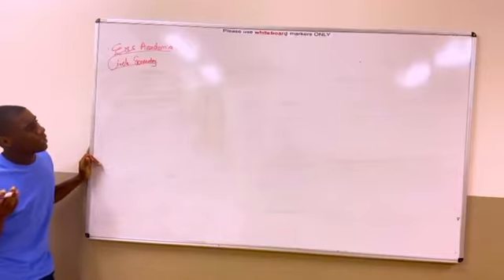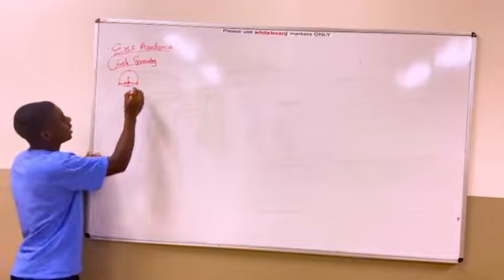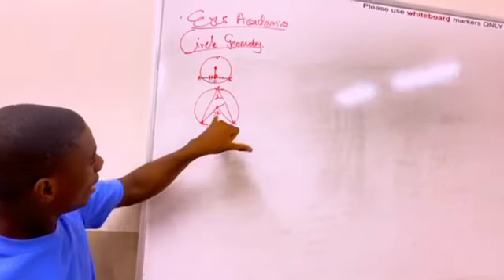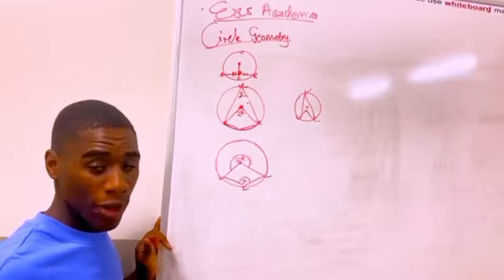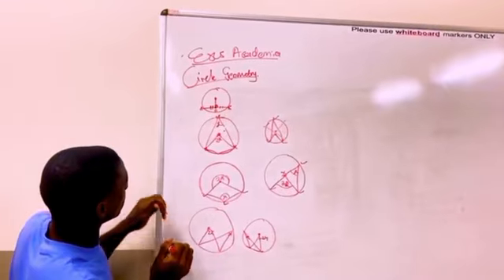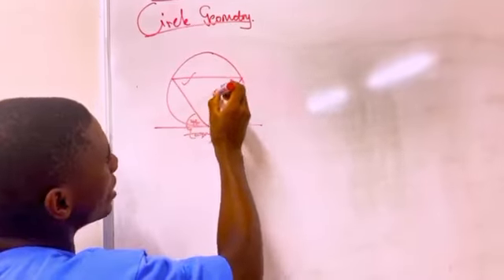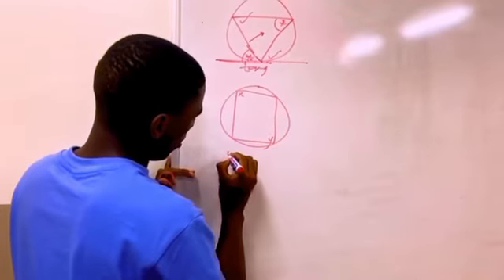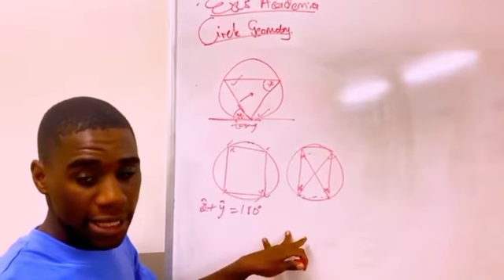Euclidean Geometry Grade 11 : Theorems